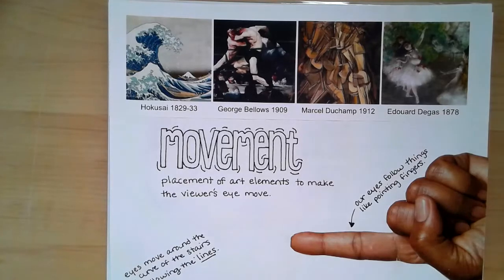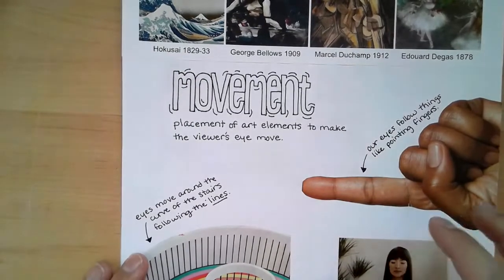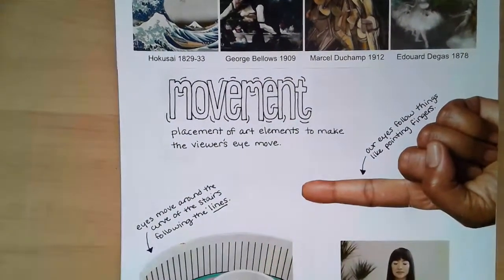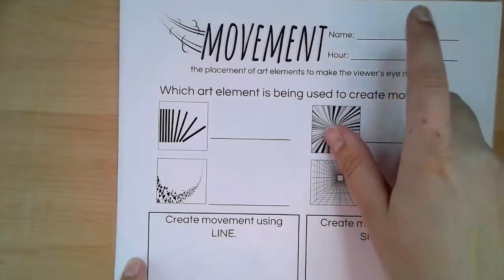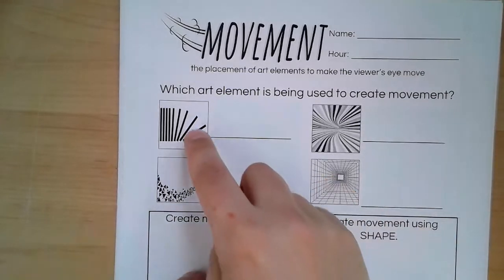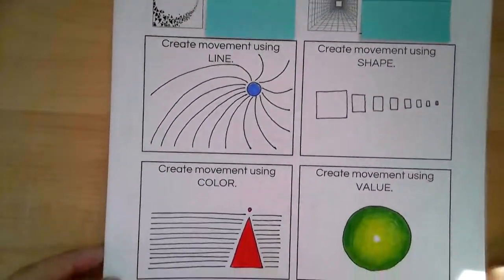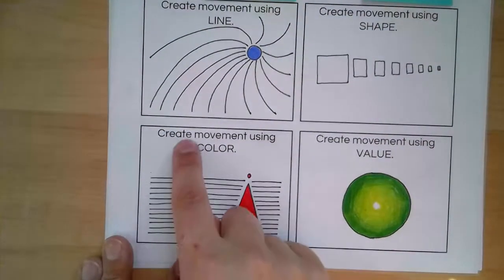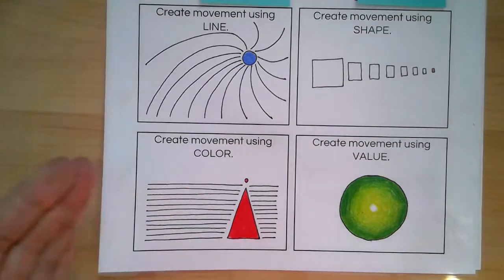Principle of Movement: Exercise